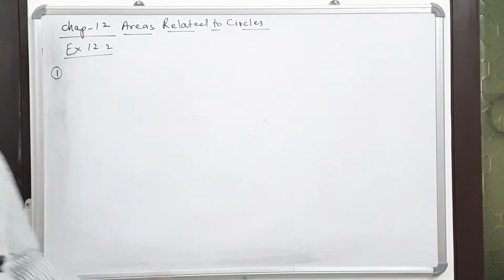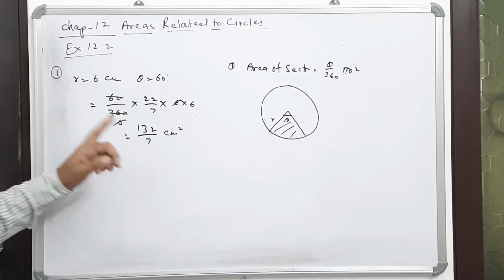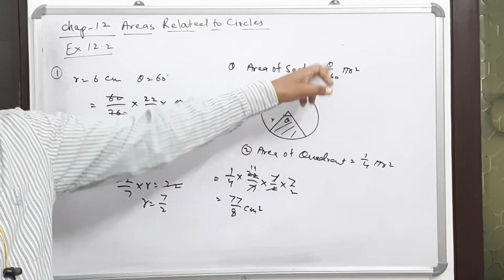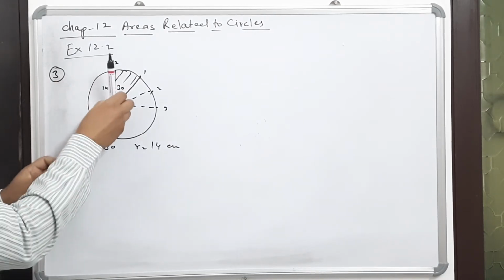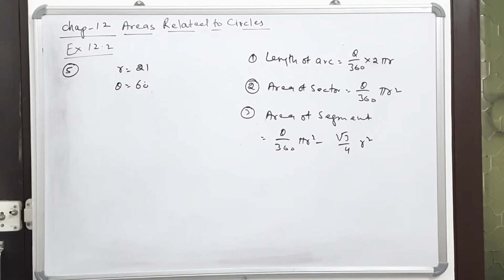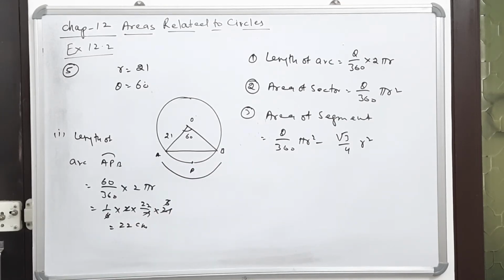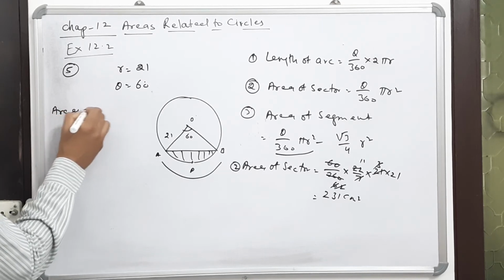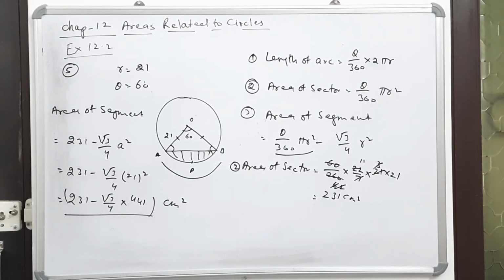CLASS- X - MATHEMATICS- CHAPTER- 12 - AREAS RELATED TO CIRCLES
Areas of Sector and Segment